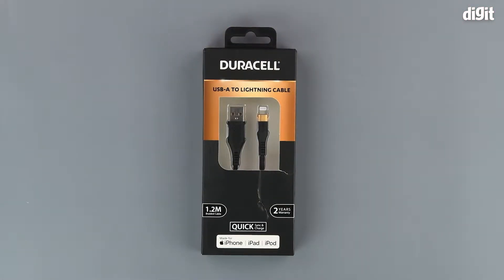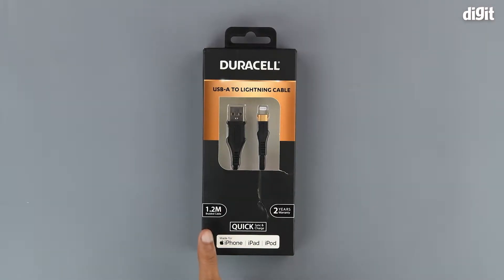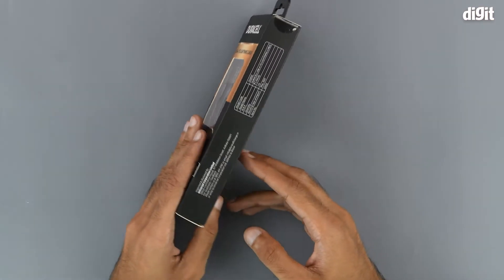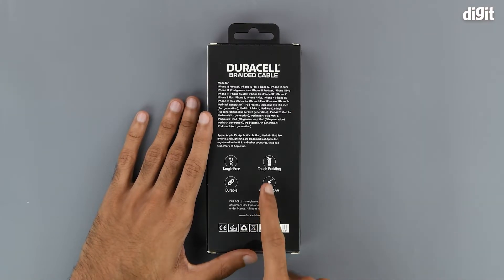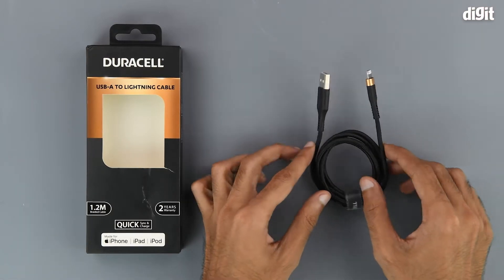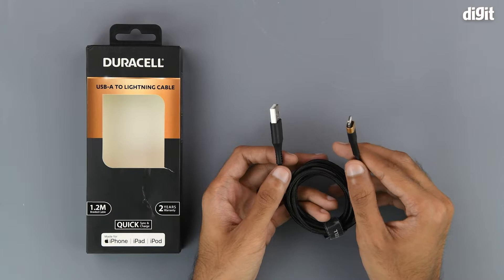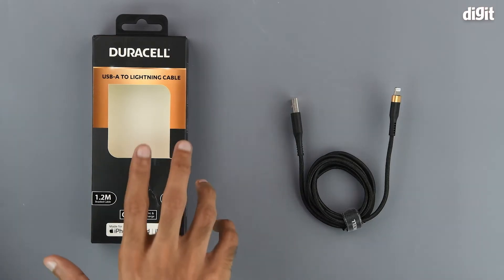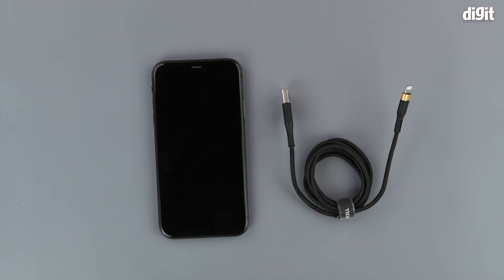Duracell USB-A To Lightning Cable (MFi Certified) Unboxing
About the Duracell USB-A To Lightning Cable:
Supports Ios Devices With Max Output Up To 2.4A
Up To 10, 000+ Bend And 10, 000+ Plugging And Unplugging Test Ensure This Cable A Longer Lifespan
Ensure Fast And Stable Data Transmission Up To 480 Mbps
2 Years Warranty
Compatible Designed To Work Flawlessly With Mfi Or Apple Devices, Iphone, Imac, Ipad Etc
1.2M Tangle Free Durable Tough Braiding Sync & Charge Cable

Duracell USB-A To Lightning Cable,best lightning cable,best iphone charging cable,best lightning cable for iphone